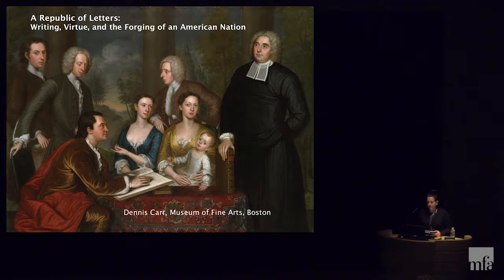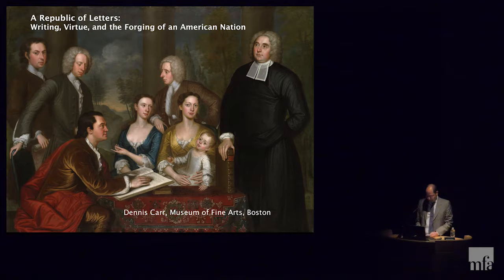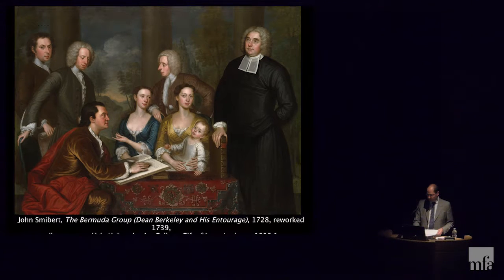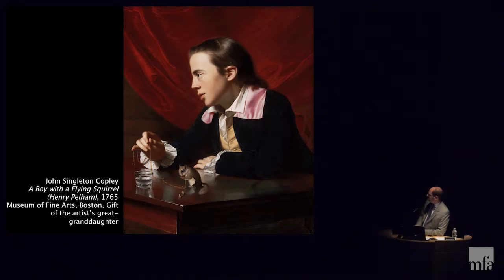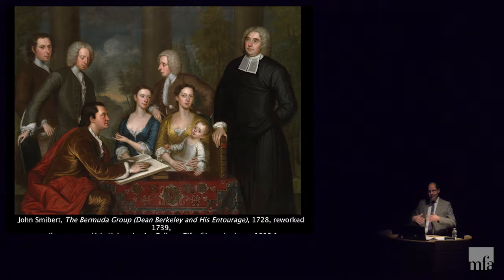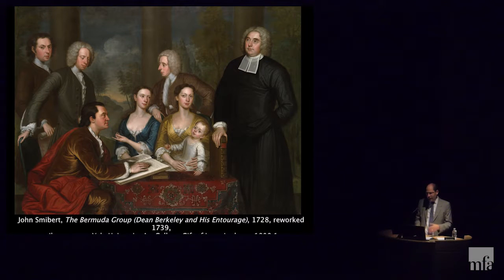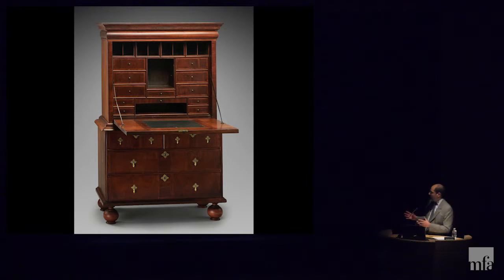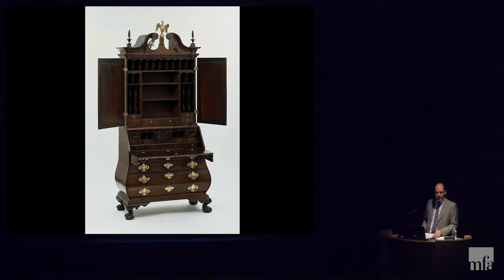A Republic of Letters: Writing, Virtue, and the Forging of an American Nation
The formal writing desk was a new form of furniture in the 17th and 18th centuries. Learn how this form of furniture evolved in America and explore some of the remarkable objects linked to the Founding Fathers and early writers of the Revolutionary period, like poet Phyllis Wheatley.

Dennis Carr, Carolyn and Peter Lynch Curator of American Decorative Arts